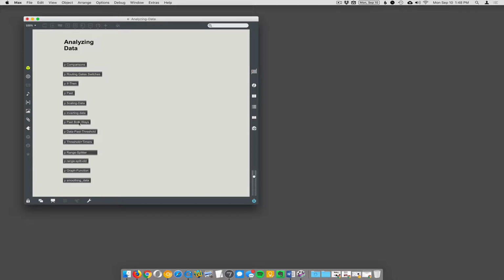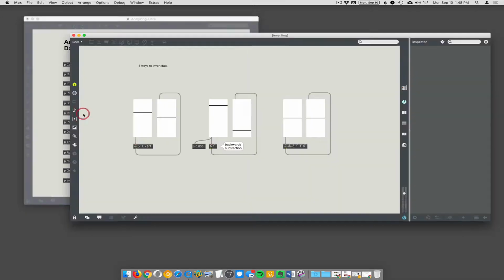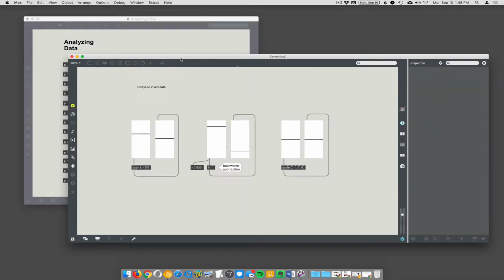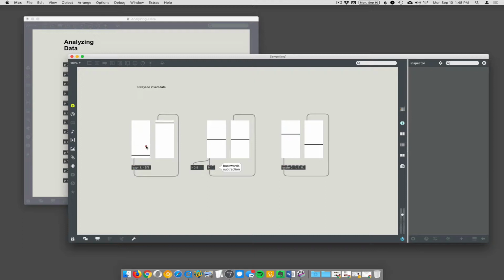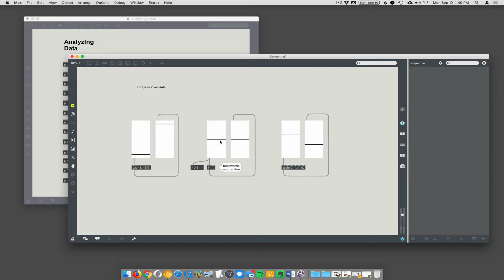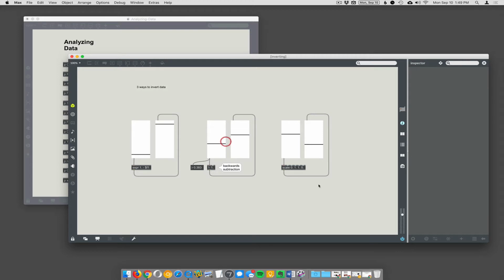Max/MSP - Inverting Data